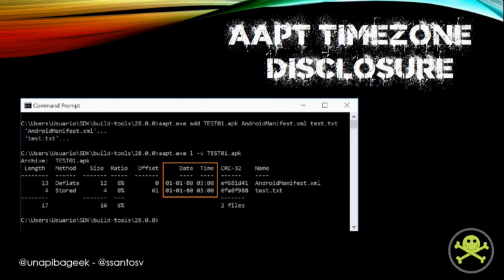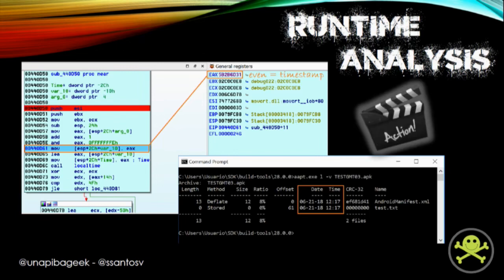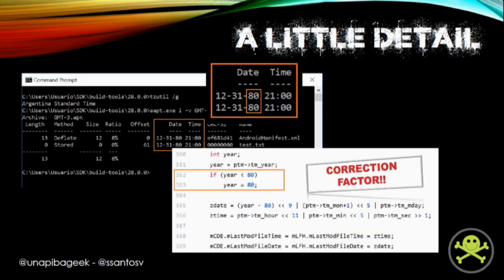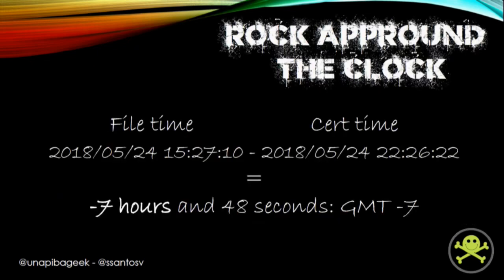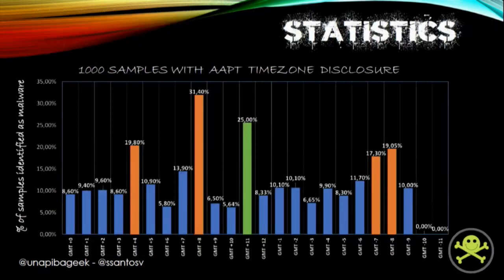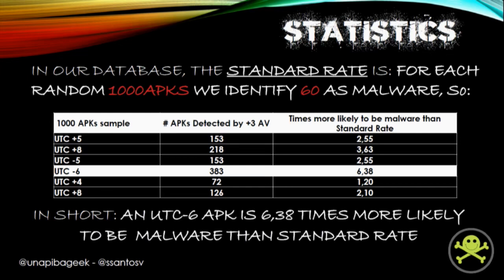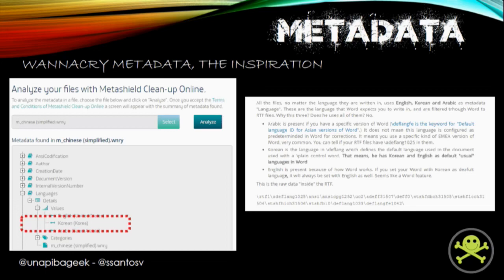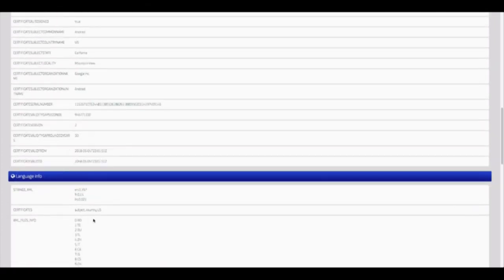DEF CON 26 - Berta and De Los Santos - Rock appround the clock Tracking malware developer